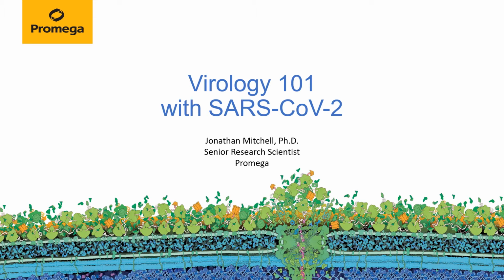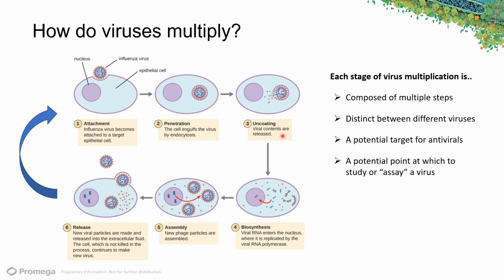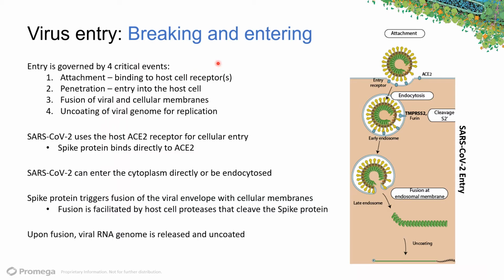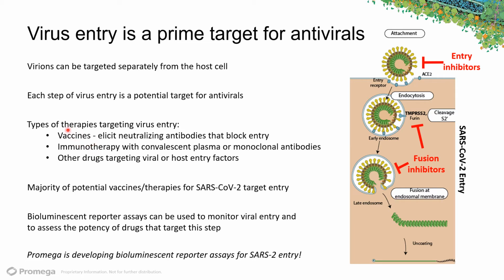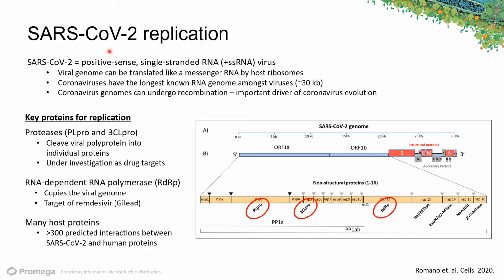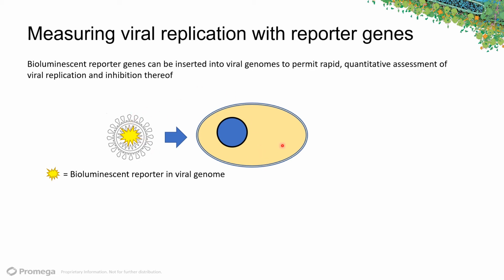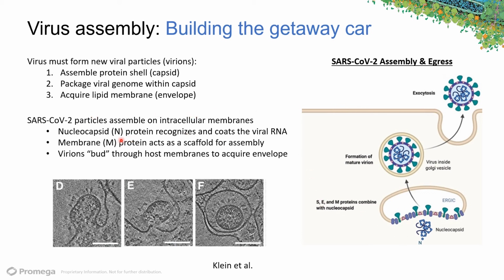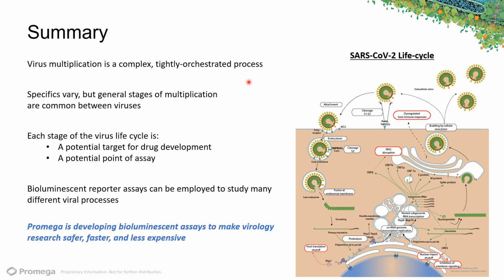Virology 101 with SARS CoV 2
Promega’s Virology 101 will allow participants to go a step further and learn about the specifics of how SARS-CoV-2 enters cells, replicates, and interacts with host cells and how these viral activities can be studied using bioluminescent reporters.